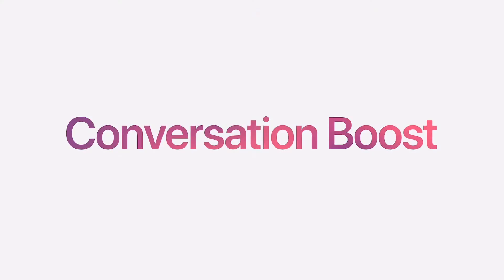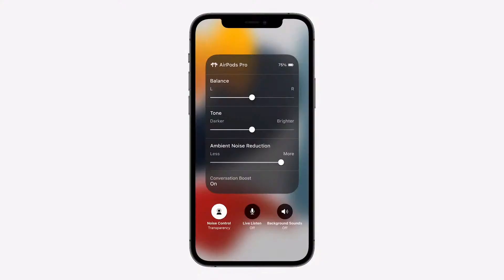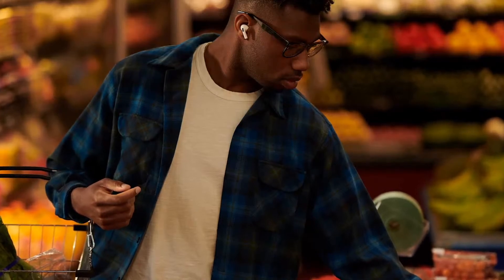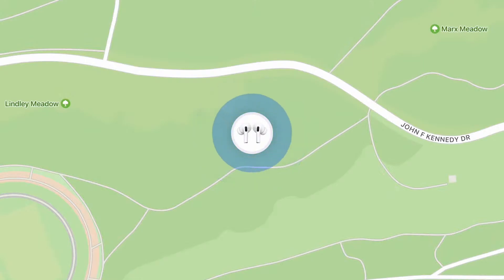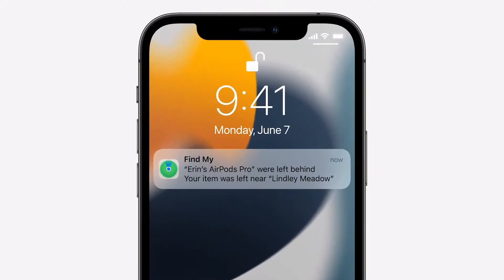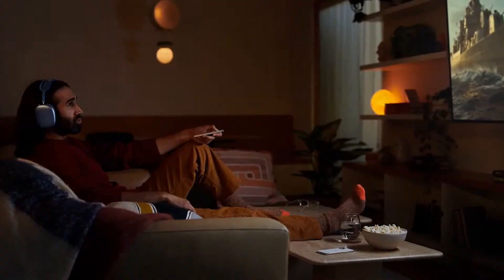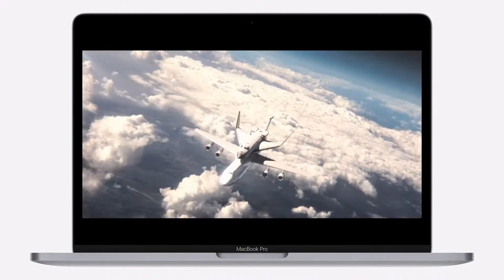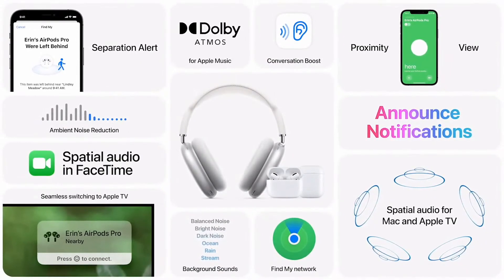AIRPODS UPGRADE! Check out all the new audio features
At WWDC 2021, Apple debuts updates to its AirPods earbuds, including upgraded Spatial Audio.